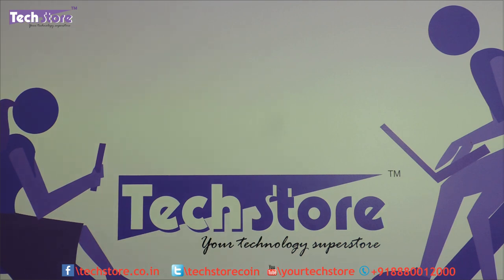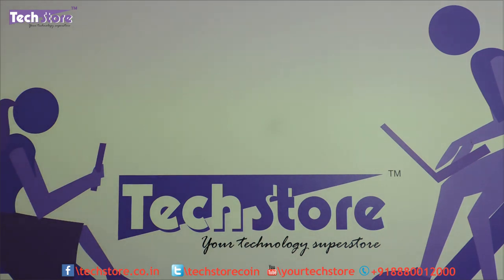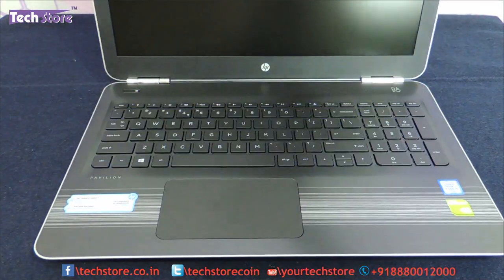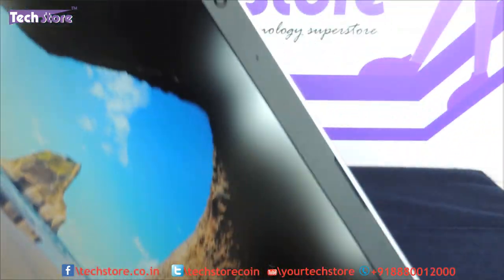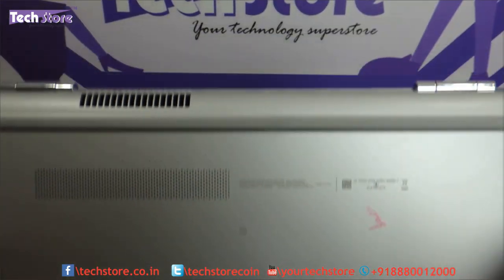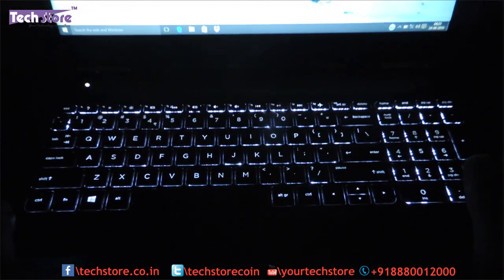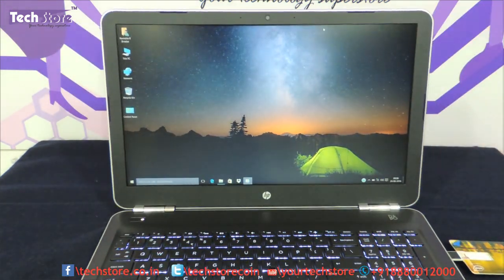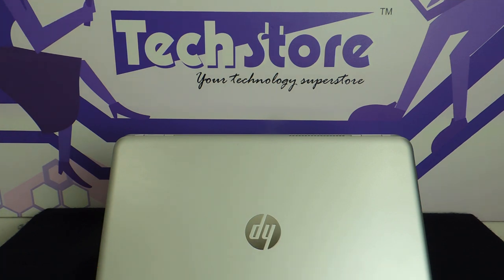HP Pavilion AU series laptops notebooks Review Unboxing look & feel keyboard webcam Full hd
- we showcase the latest successor of HP pavilion line of laptops ,the AU series which will be replacing the AB series shortly.